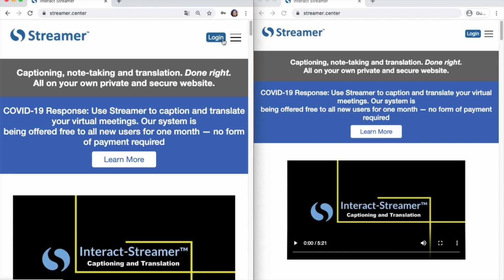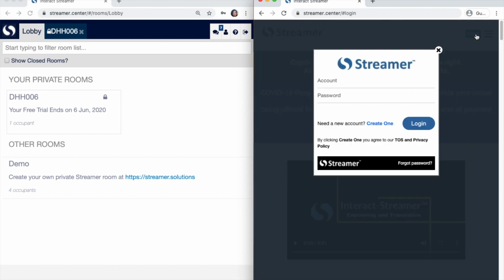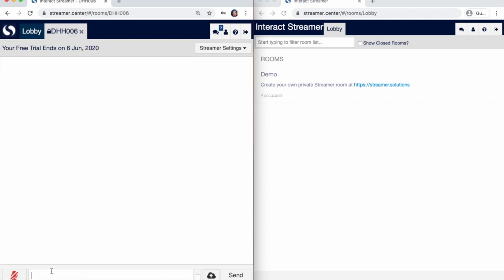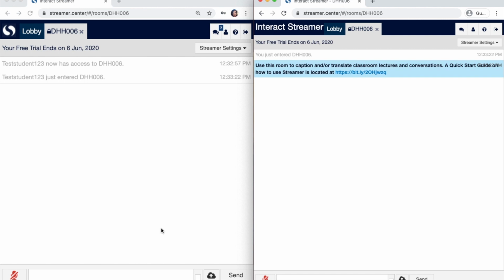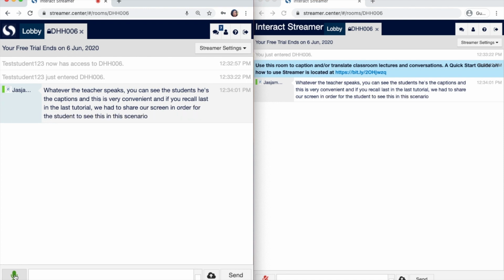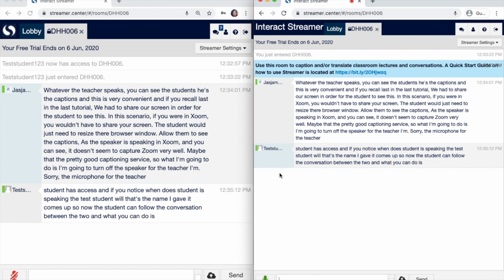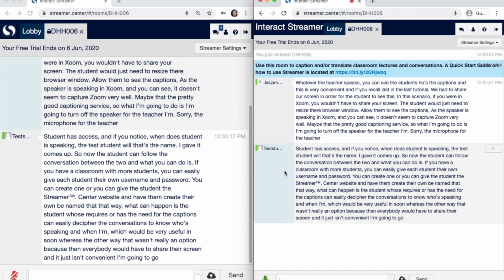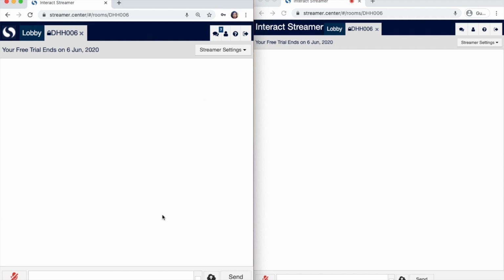Streamer Tutorial Part 2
In part two, I show you how to use Streamer for captions with multiple users and without having to screen share.